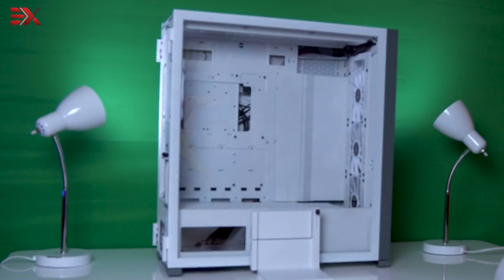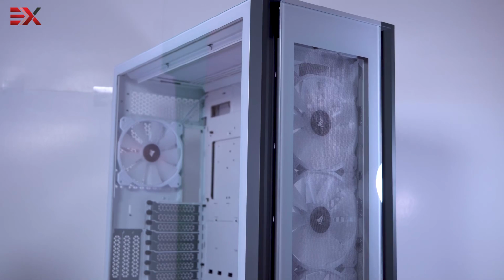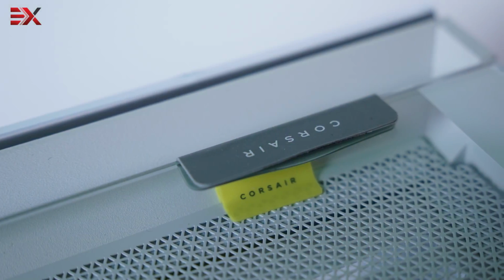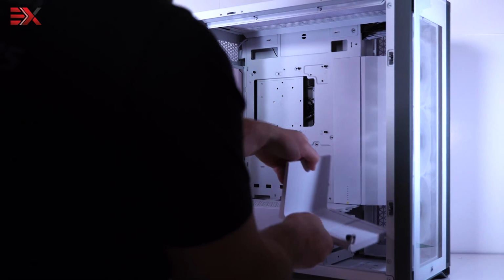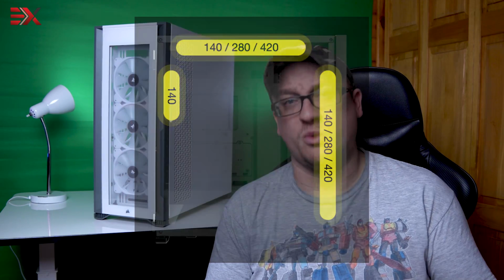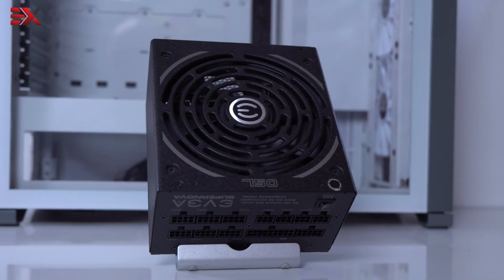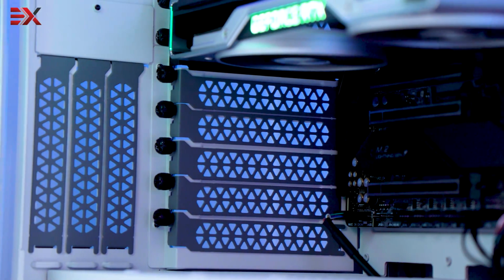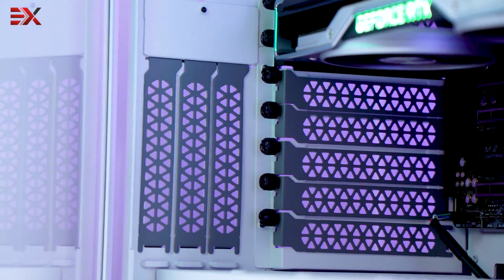Corsair iCUE 7000X RGB Case Review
Hey what’s up guys, I am Ryan with ExtremeHW. I got a joke for you, what's huge, has 4 140mm RGB fans and has tempered glass all over? The Corsair iCUE 7000X RGB. Let’s jump right in and see what it’s all about.